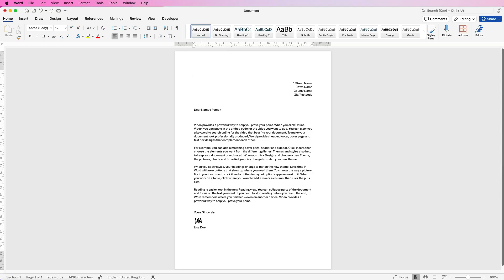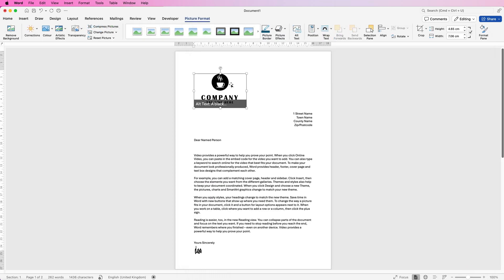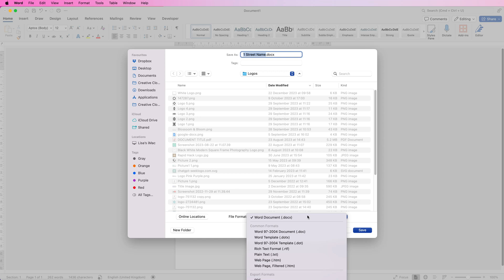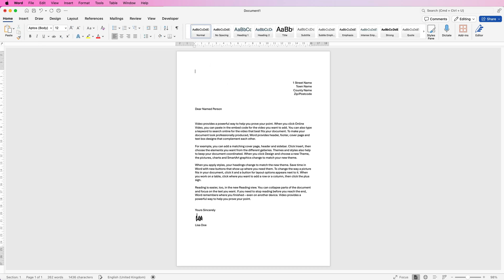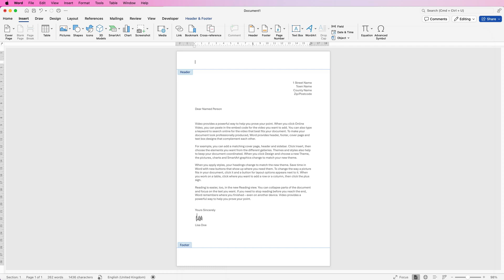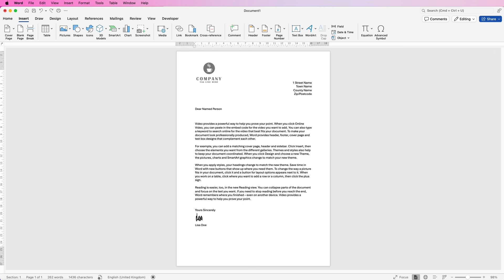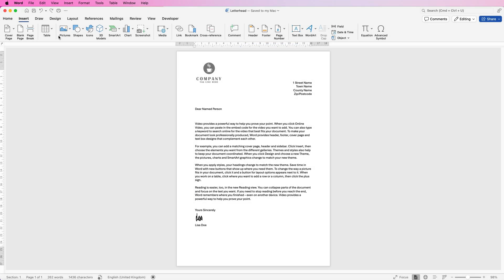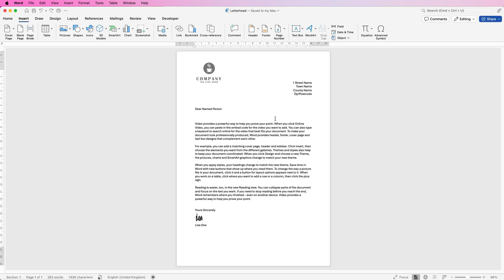How to insert a logo into a word document/letterhead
A great tutorial on how to insert and resize your logo into a letterhead or word document,  learn how to insert it so it can be copied over multiple pages and how to save the document as a template to be used multiple times.

PATREONS
Raj Prasad
Pat
Salahedine Achehboune
Konstantin Boninski
Fresh Pescado
Rajesh
Hardeep
Jeremy Dycus
Ada
Uncle Myers
Alpha Gama
Muhammed Shahmir
Sangita
Mithun
Harsh patel
nash
Javelyn Paguiligan
Gill
Mohsin Akhtar
Manohar Dhadphale
robko michos
Robby Asap
Ashy Mukiibi
tyo nugroho
Stephanie Fraser
Jackie Sibthorp
Natalie kollies
Ethio First
RIMMI SAMBYAL
Heine Korneliussen
Yamini Rana
Zulqarnain Shaukat
Nick
Ajinkya
Surju Ram
Himanshu
Sophia Rowe
NT Gaming & Technology
Four Seasons
Adewumi Abdulahi
Janaki Krishna
Shaik Kaleem
fatima zohra
Lester Gonzales
Crystal Quick
baylee orton
ABDULMUJIB MOHAMED
Abhijeet Mukherjee
Dong Tope Channel
Teri Davis
Miriam Shalam
Rik Tech
Amanda
Nitin Puthalath
Vinayak Jethaliya 326
Subhash Pradhan
V M
Citterio Genni
James Reinhardt
C√§rl Jhel√∂√º Fernandez
Charnpreet Singh
Austin
Risman Bn88
Kris
Ray Fuller
Amber Hummelgard
Josh Miller
Hemasai Chaluvadi
Iverest Sunkyedong
Jaleel Muhiyadeen Mohamed Rizan
Jorge
rryanneal respondo
Robert Pitua
Subramanian Rajagopalan
Ashish Malhotra
Avia Ramsay
Mauro
Novafox
Matthew McGrath